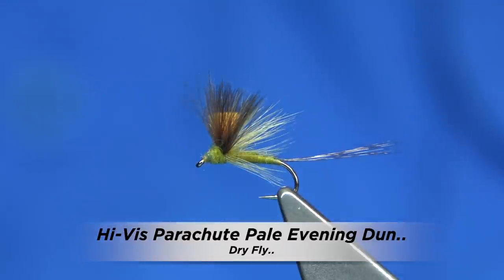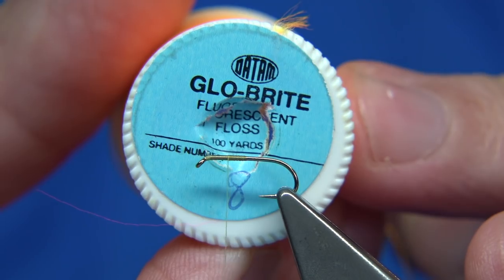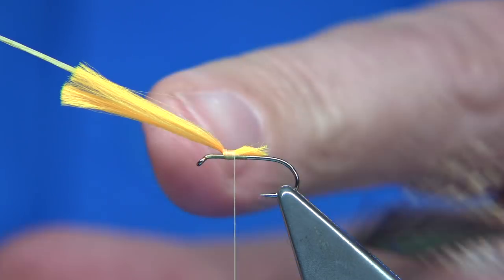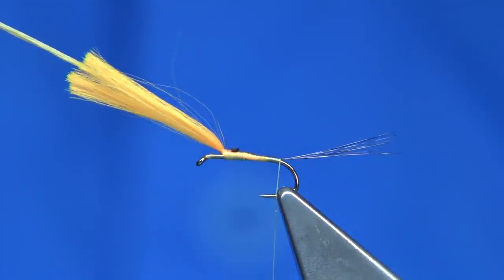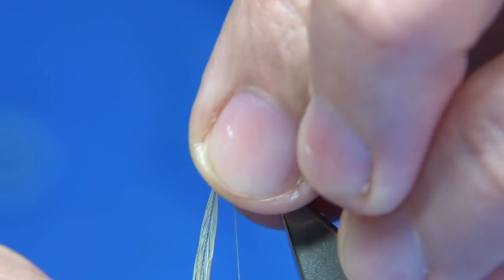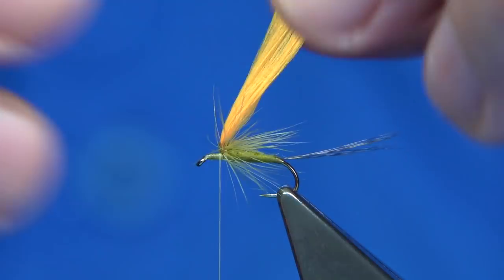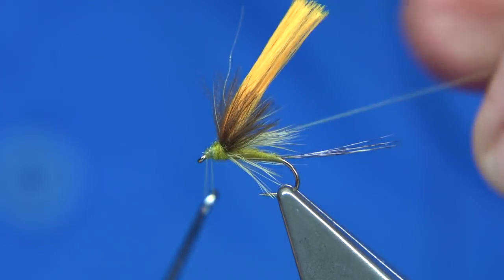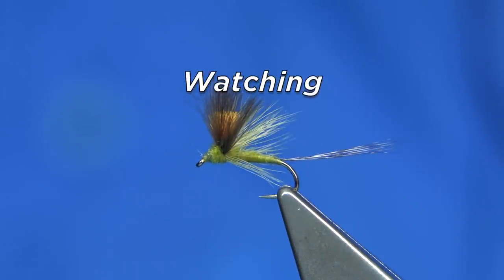Tying a Hi Vis Pale Evening Dun by Davie McPhail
Materials Used;

Hook, Fulling Mill size 14
Thread, Uni-8/0 Lt-Cahill
Tail, Whiting Coq de Leon Fibres
Body, Orvis Dry Fly Dubbing  Pale Even Dun
Wing-Post, Flu-Orange Glo-Brite Floss No.8
Hackle. Light Olive
Wing, 2 Natural CDC Feathers